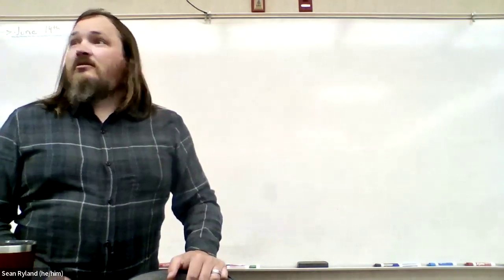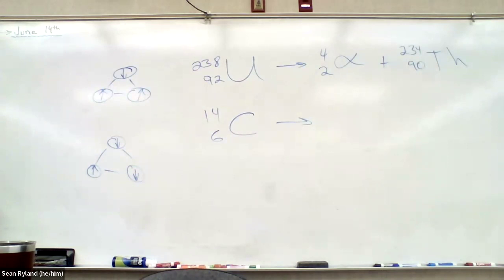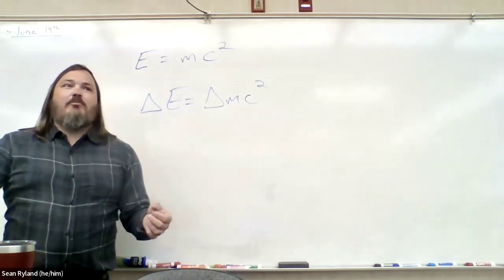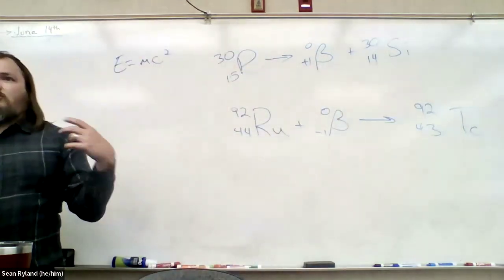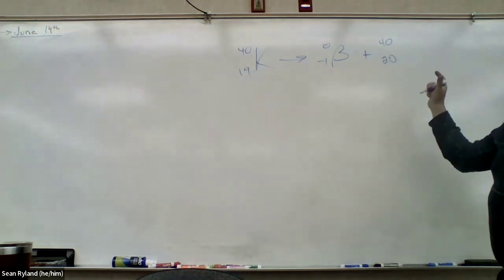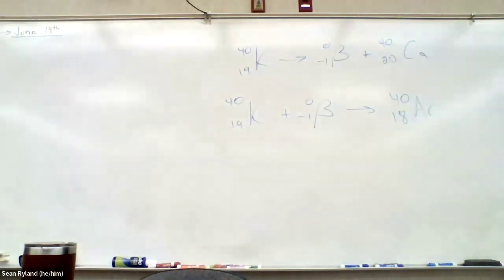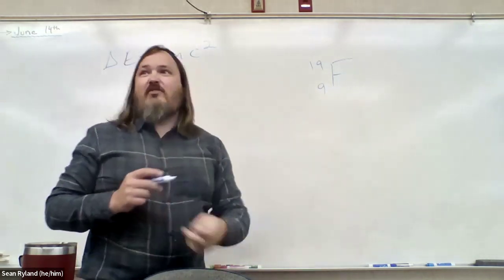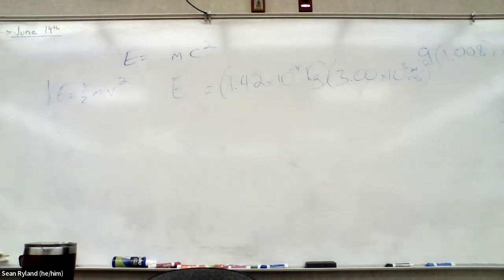CHM100D Wi2024 Lecture 26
Nuclear Chemistry STHS LTCC